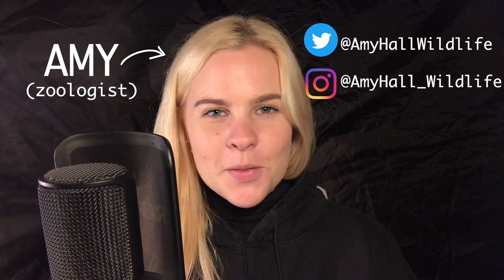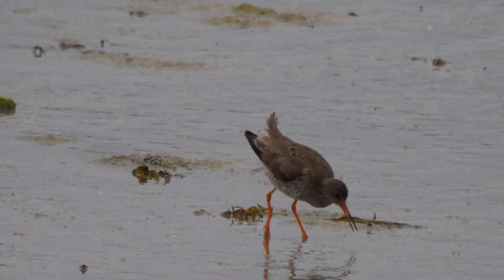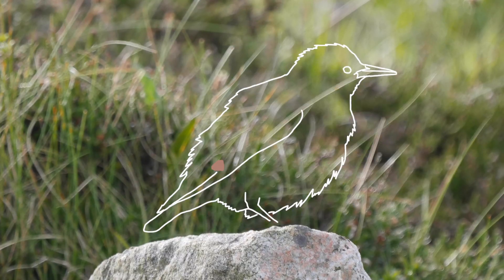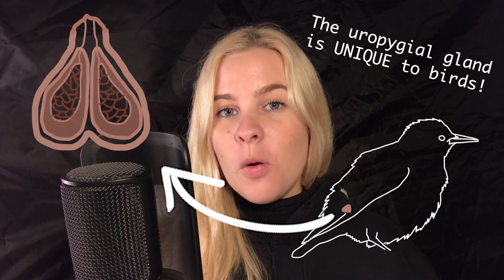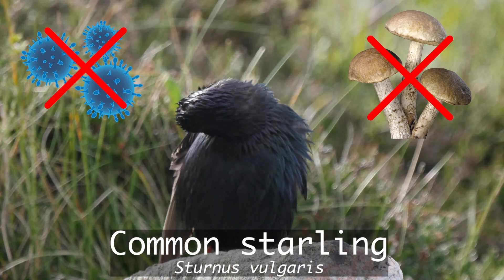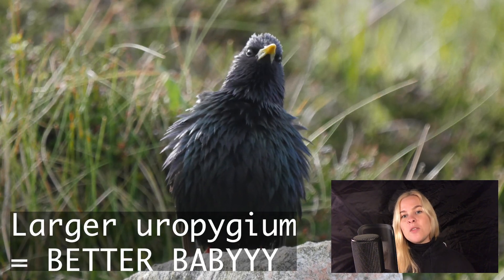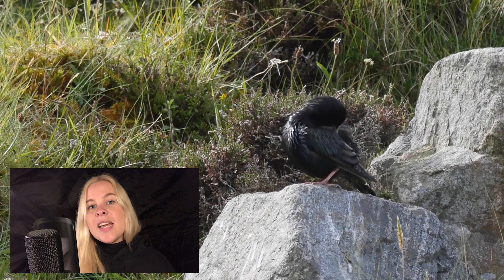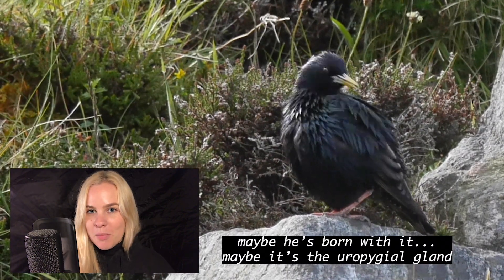60 Second Zoology - The Uropygial Gland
Feathers are VERY important for birds, and the key to their health is a small nubbin-like gland at the bottom of the bird's back. Introducing... the uropygial gland!